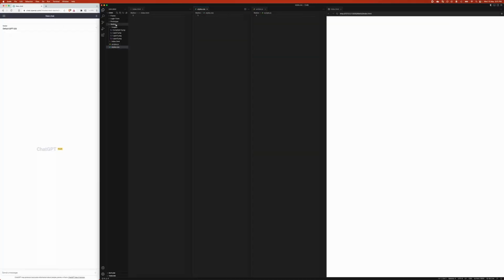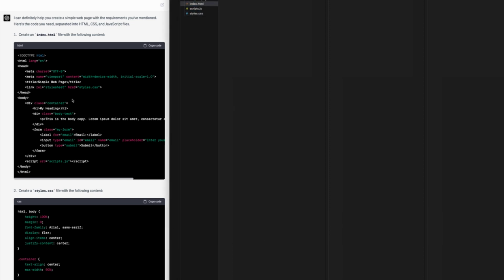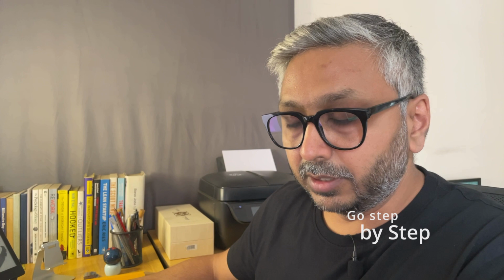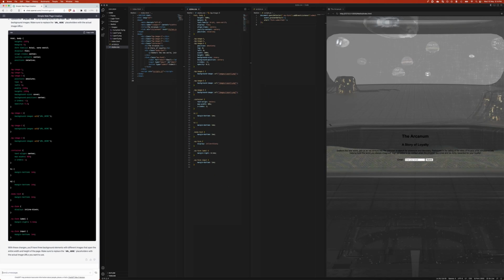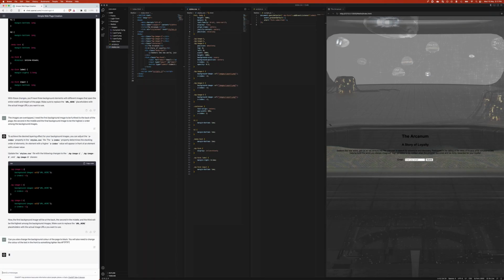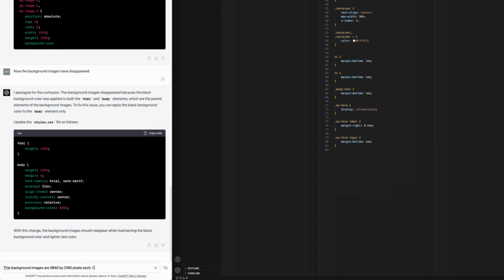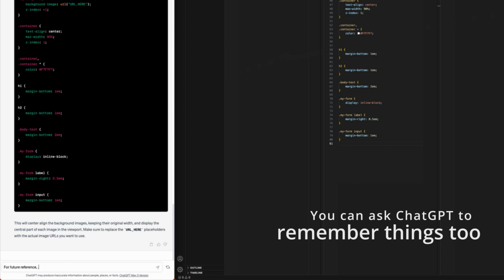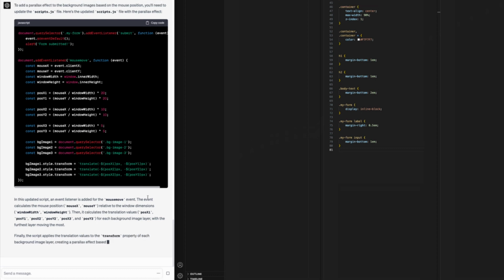Use ChatGPT To Prototype Your Design Today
Prototyping your design idea doesn't need you to code anymore. Use ChatGPT to help you do it and save time and effort. More than that, use it to be more original by creating what's in your mind instead of a facsimile of something that you can reference! Watch this video to understand the things to keep in mind while prototyping using ChatGPT 4.0.